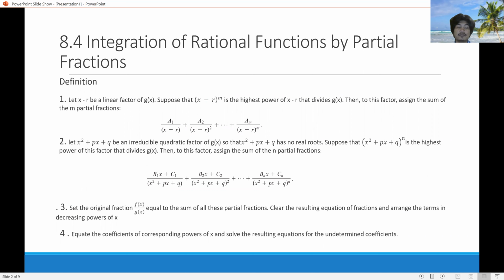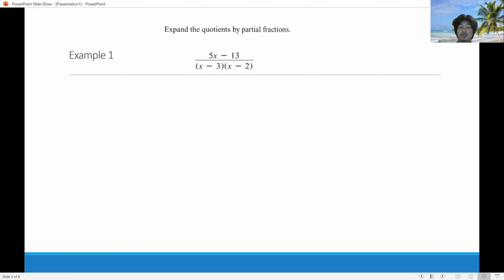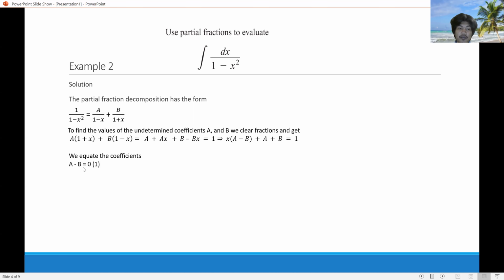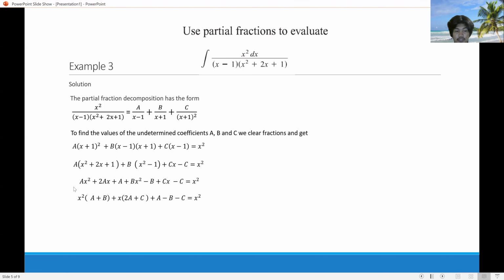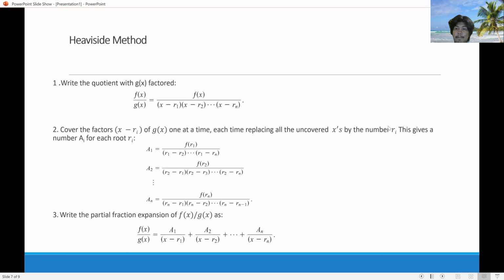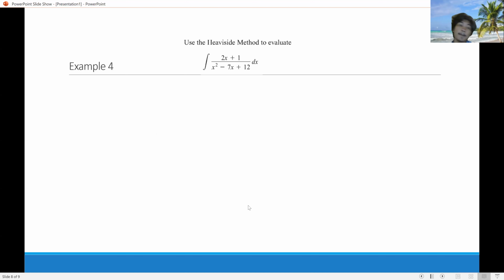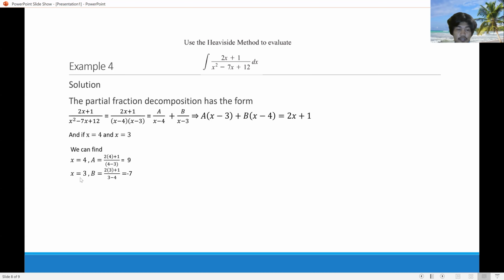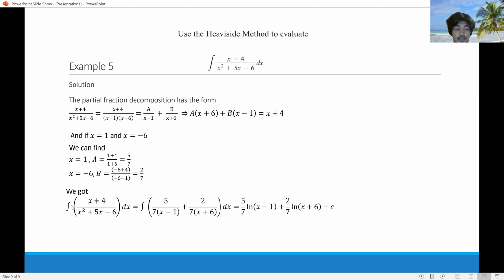MATH132- CALUCUS II | 8.4 Integration of Rational Functions by Partial Fractions ( ASKARA ARN)